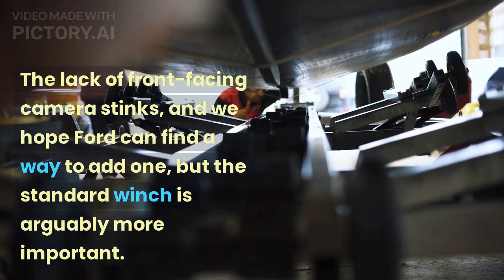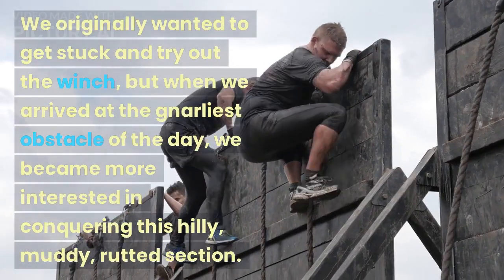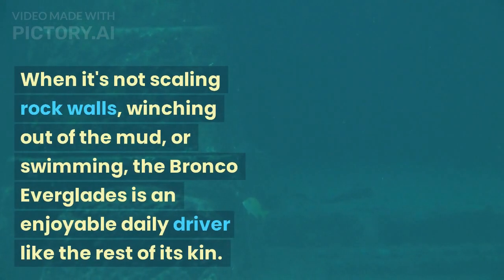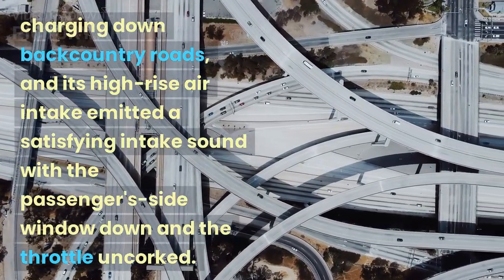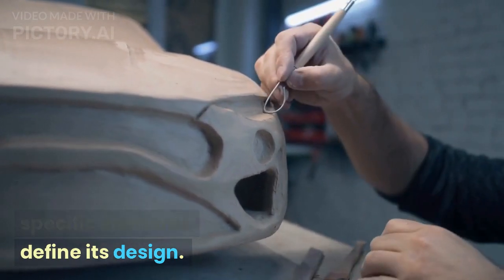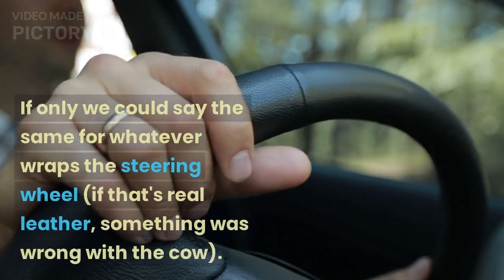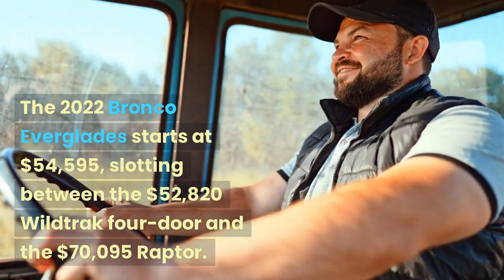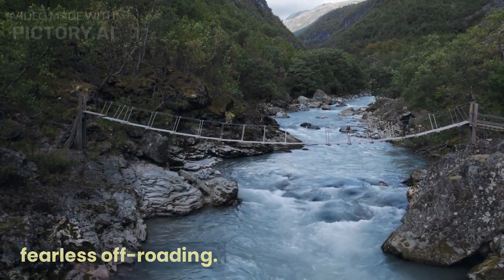Part 2 Tested 2022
The 2023 Toyota Crown Platinum ($59,990 in Canada, $52,350 in the US) is the first Crown to be sold on North American shores after a long hiatus that stretches back to the early 70’s. Powered by a hybrid AWD system called HYBRID MAX, the 2.4L turbo Platinum trim Crown is capable of an estimated 340 horsepower and 400 lb ft of torque. But don’t let the respectable power numbers fool you. The Crown aims to provide a comfortable and quiet cabin for its passengers, while also being mindful of fuel efficiency. But does it achieve this goal? And how is it to live with? Thomas and James are excited to dive into this new addition to Toyota’s lineup in North America. We hope you enjoy the episode! RAMLAN ANGKAREDA !!